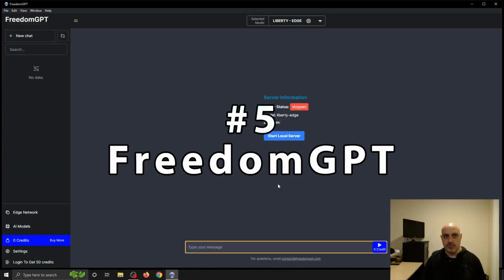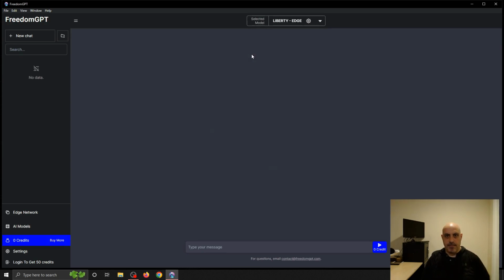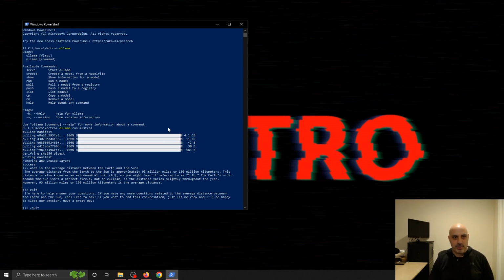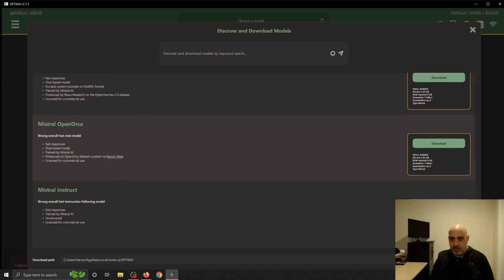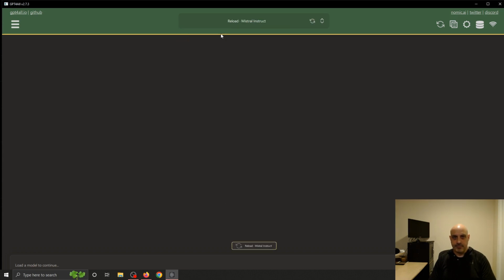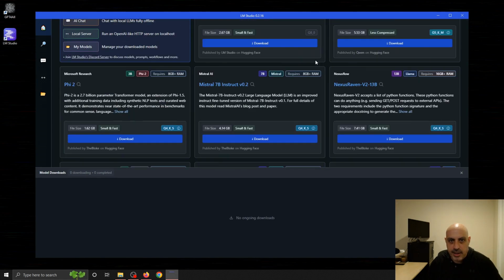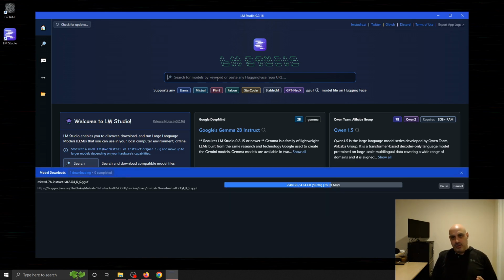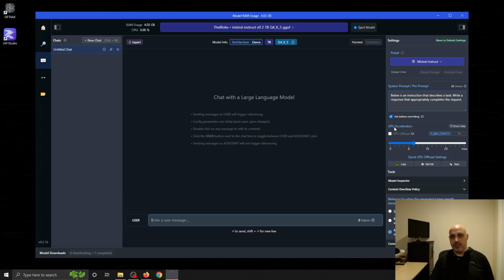Top 5 Free AI Chat Programs for Windows 10 & 11 Computers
5 different AI chat programs for Windows rated and reviewed. Most of them can run open source language models privately without going online.